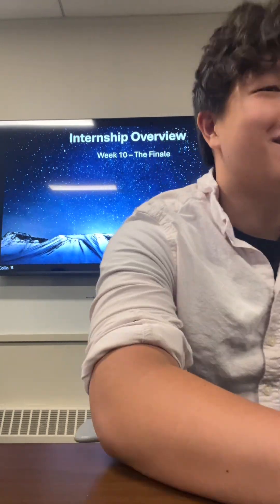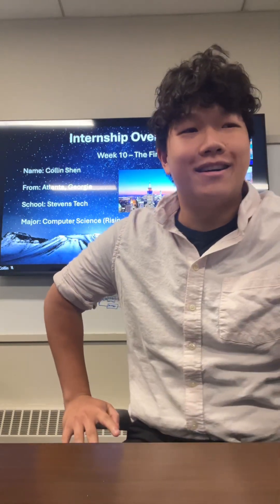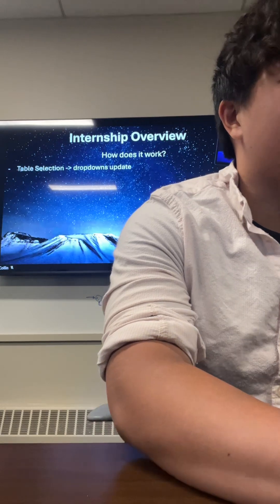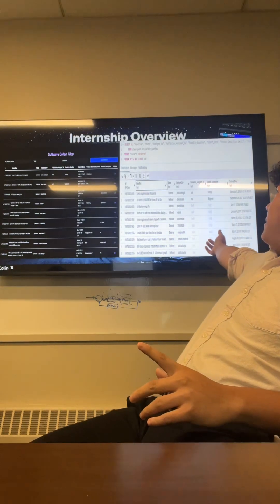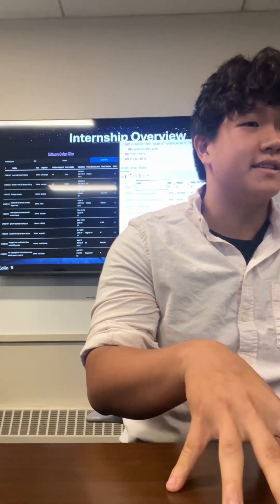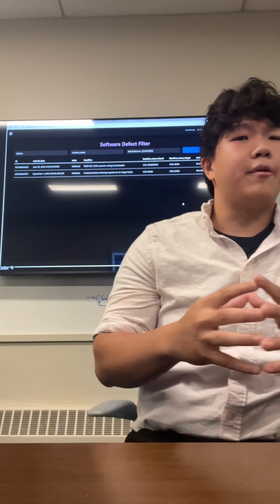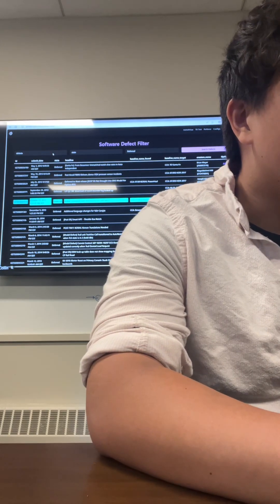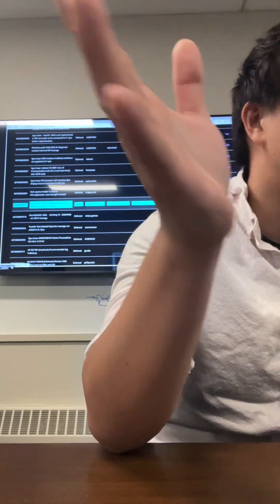Internship project | SCN Webtool design explanation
Hey fam, check the github readme for all code and the readme and if you get confused on something hopefully this table meetint video will explain it. im open to any questions you shoot me as well